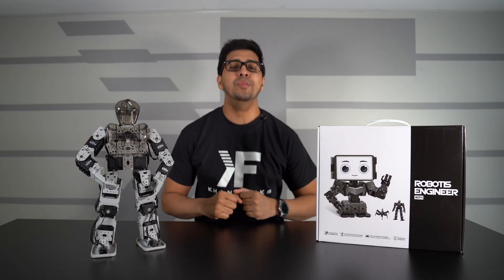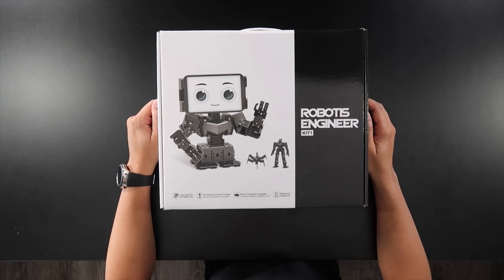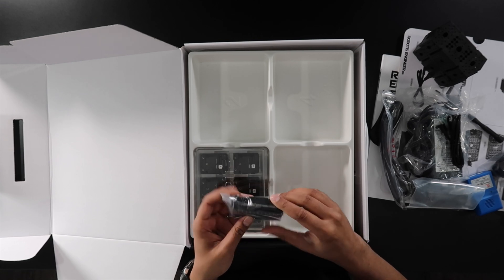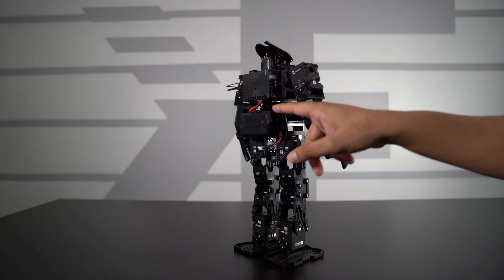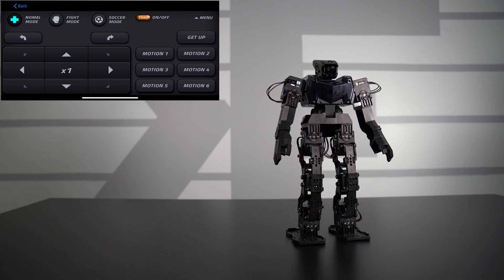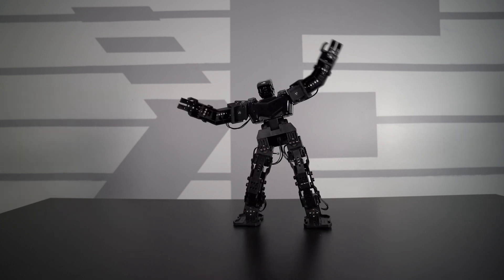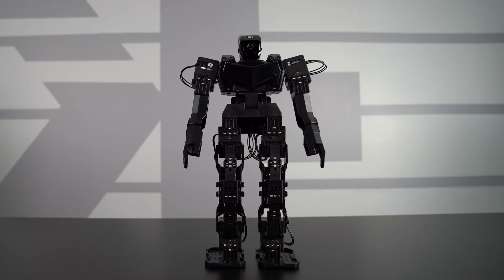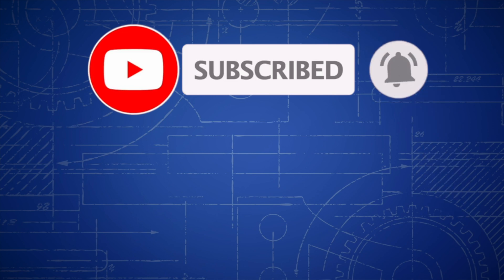Robo Tech: MAX-E1 - ROBOTIS ENGINEER : Smart Humanoid Robot w/ Dual Axis Actuators!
Today we test out the high tech $999 USD MAX E1 robot by Robotis! Designed for robot enthusiasts, it features 6 2XL430 actuators. It’s fully articulated, customizable, and capable of upgrading to Raspberry Pi and Camera!

MCU ARM Cortex-M4 (168 [MHz], 32 [Bit])
Operating Voltage Battery : 6.5 ~ 15 [V], Recommended 11.1 [V] (Li-PO 3cell)
SMPS : 6.5 ~ 15 [V], Recommended 12.0 [V]
Micro USB : 4.75 ~ 5.25 [V], Recommended 5.0 [V]
Current Consumption Standby : 50 [mA]
Port 1 ~ 2 I/O Max : 0.5 [A]
Port 3 ~ 5 I/O Max : 0.02 [A]
Total : 10 [A] (Fuse)
Operating Temperature -5 ~ 70 [°C]
Communication Module BLE Slave Module
Internal I/O Devices Buttons : 2 (MODE, START)
Mic (Sound Detection) : 1
Buzzer : 1
Voltage Sensor : 1
Gyro Accelerometer : 1
Temperature Sensor : 1
RGB LED : 3
External I/O Devices ROBOTIS 5 Pin Port : 5 (SM-10 / IR Array / TMS-10 : Use Port 1 or 2)
X series DYNAMIXEL Ports : 6